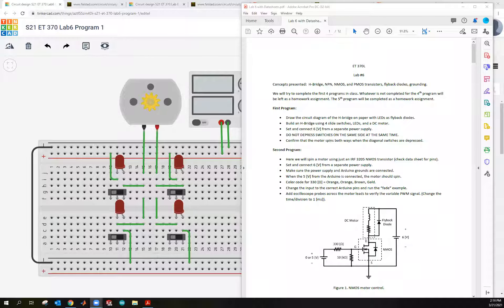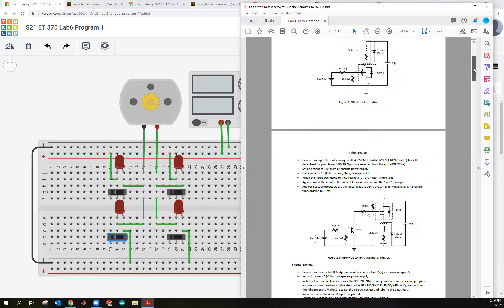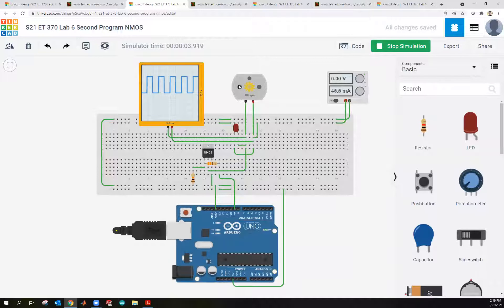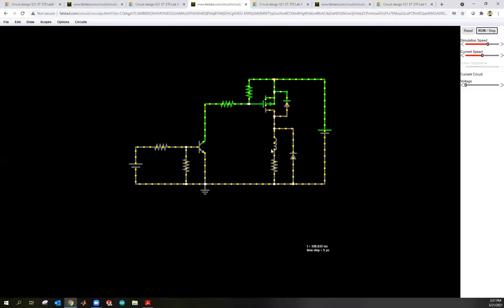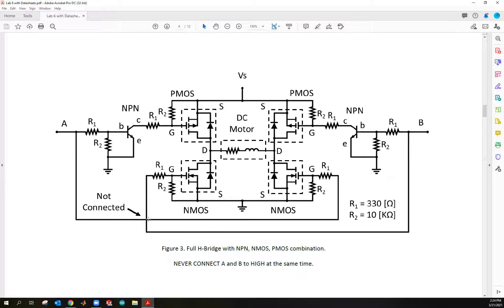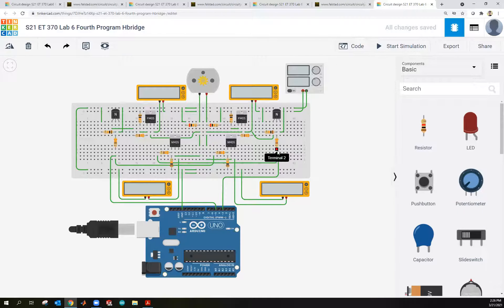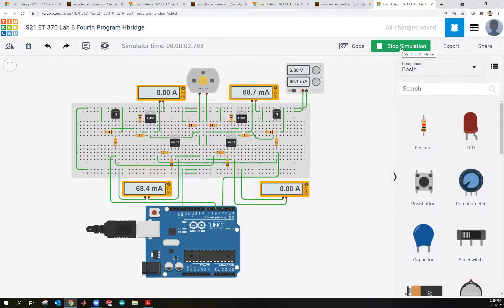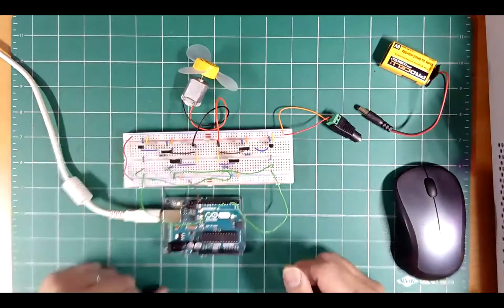ET 370 Lab 6 How to create an H-bridge using npn, PMOS, NMOS transistors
Topics Covered:
      Simple slide switch H-bridge,
      NMOS circuit
      PMOS/npn circuit
      Hbridge transistor circuit

Falstad Circuit Simulations:
NMOS